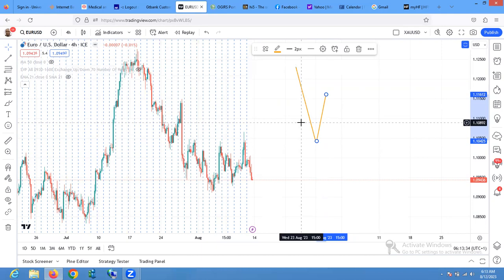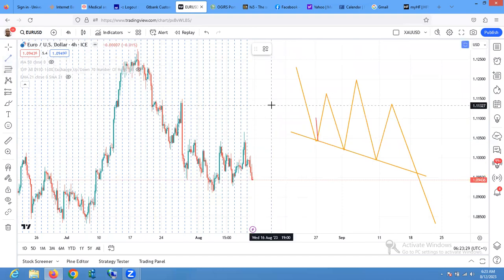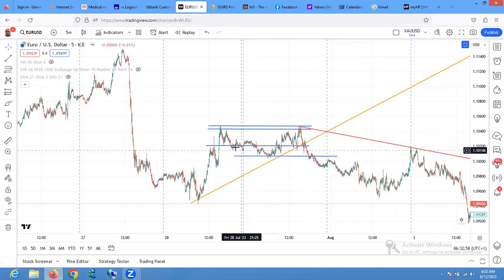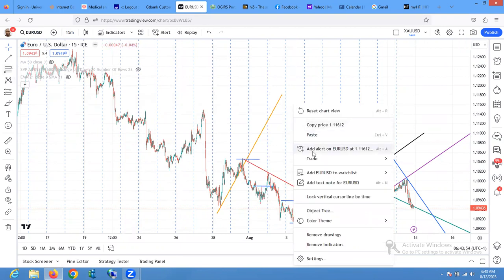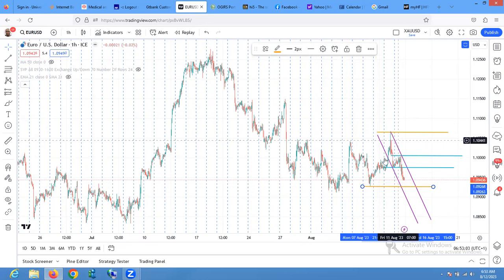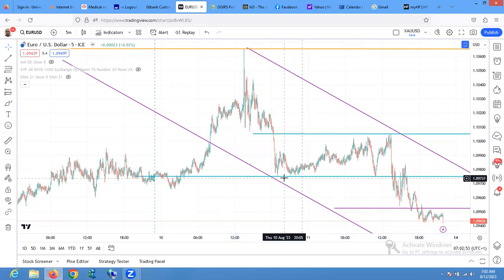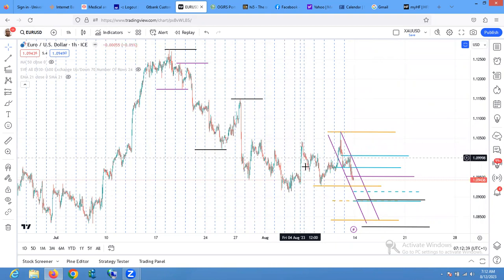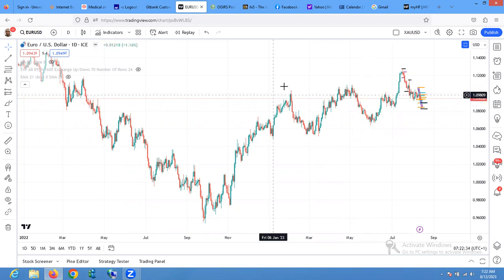EURUSD WEEKLY UPDATE 14 08 2023